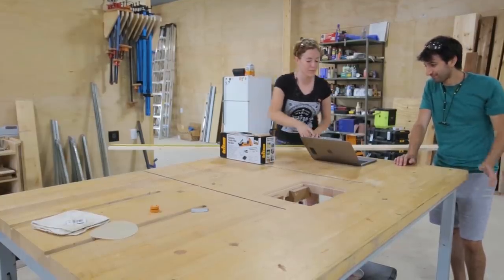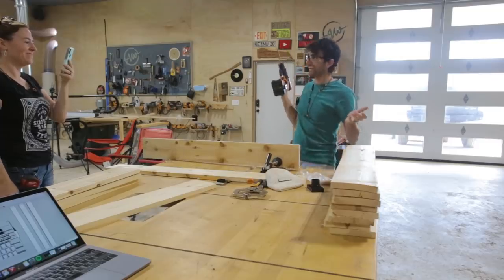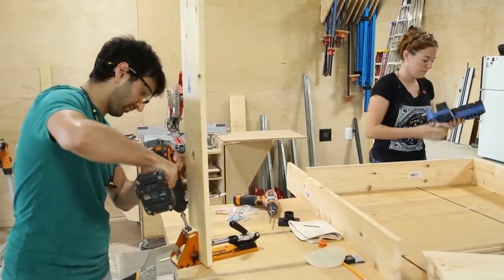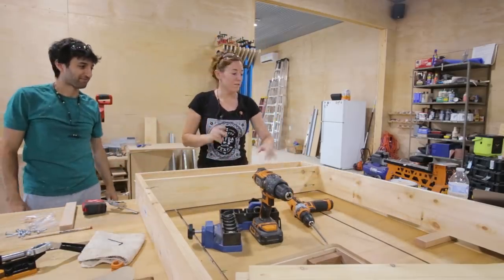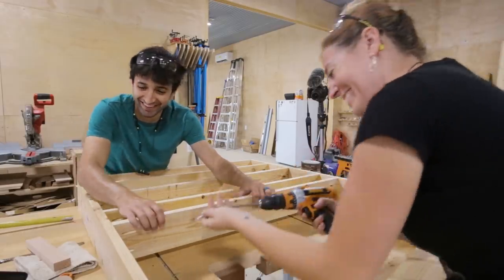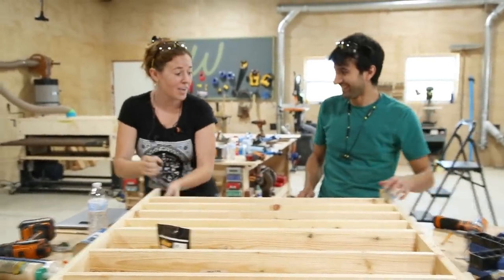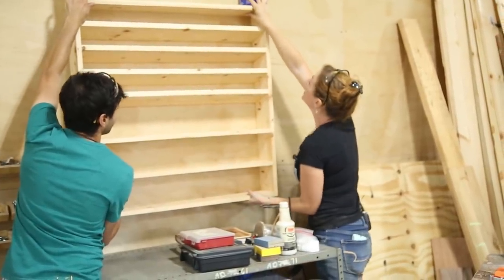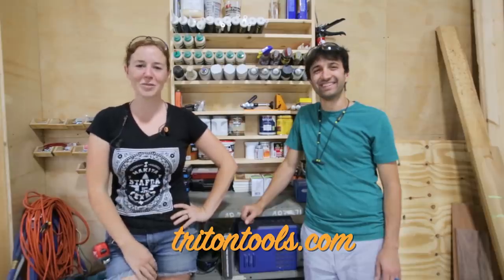Easy Workshop Storage Project with April Wilkerson and Matt Cremona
In August, Triton and Matt Cremona visited April Wilkerson's amazing new workshop in Texas. We teamed up with Matt and April to build easy and effective workshop storage using Triton's new Clamping Pocket-Hole Jig.

Make it yourself!